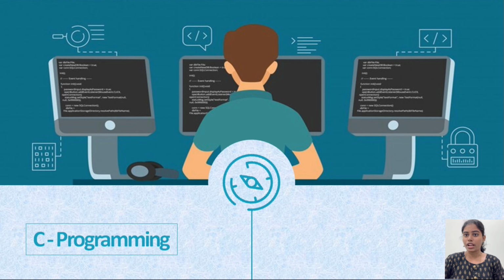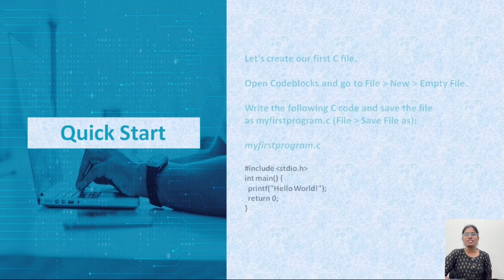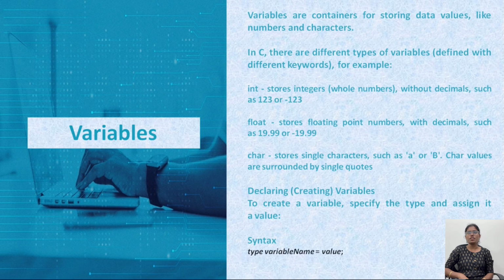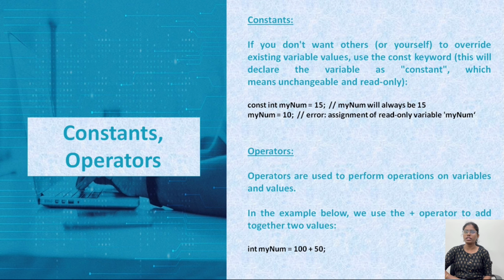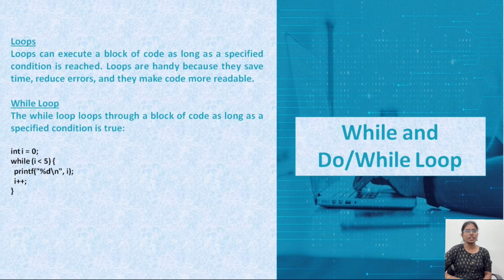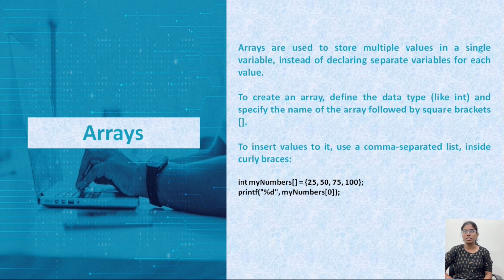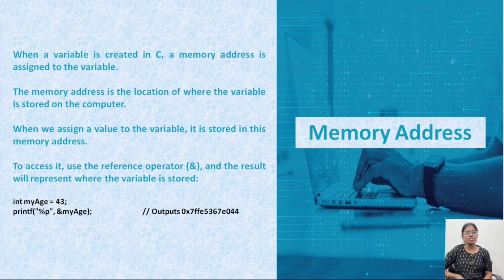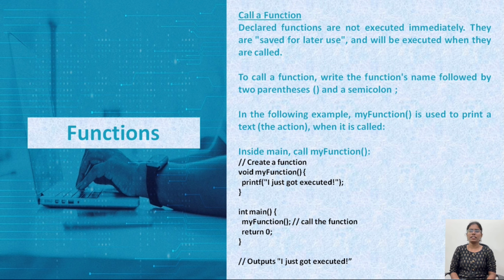C Programming Tutorial for Beginners